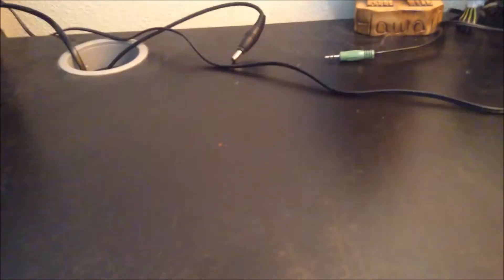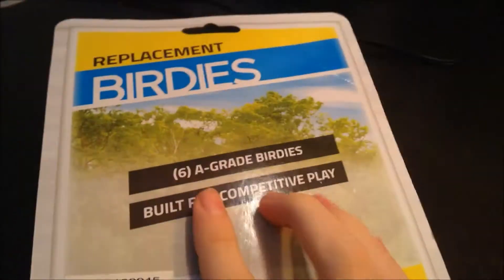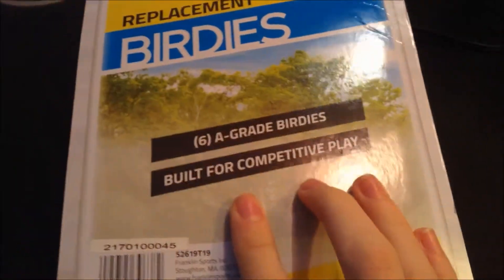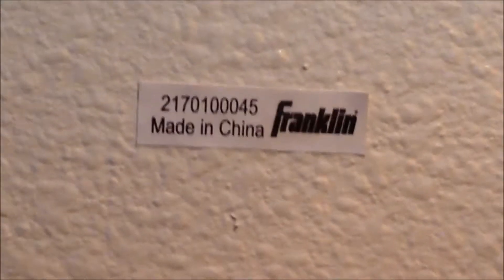Unboxing high quality product(find out to be disappointed)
what is this top notch rated item, well it was randomly gifted to me and id like to make the most of it ,buy this product and leave it on a kand;e in case of fire